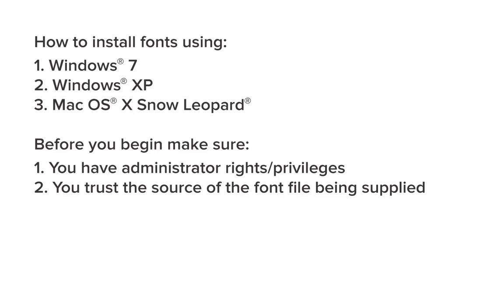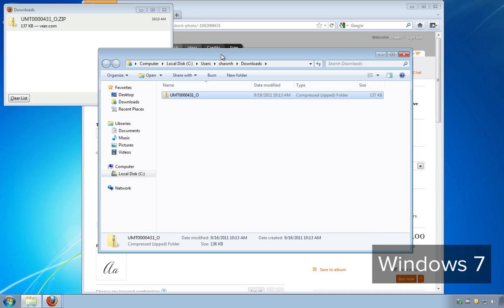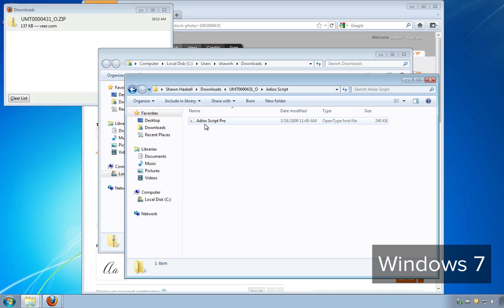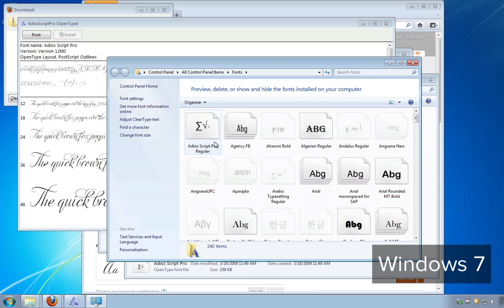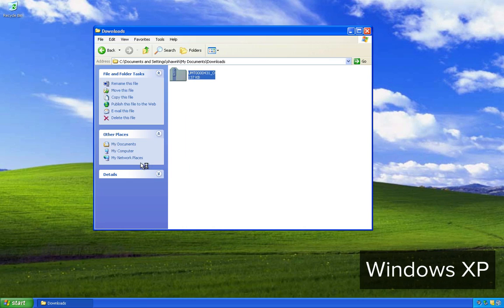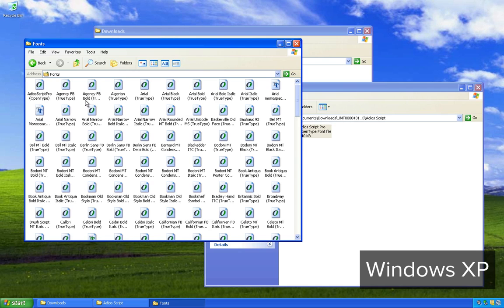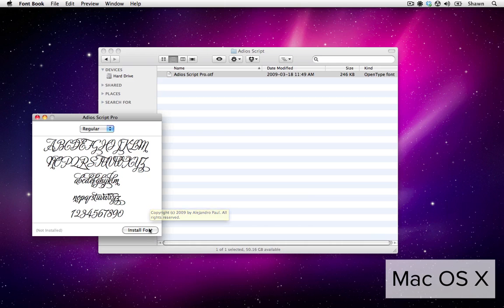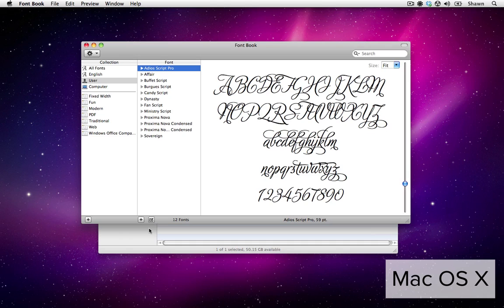Veer Fonts Tutorials: How to install fonts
This tutorial shows how to download and install fonts onto your computer. We demonstrate using Windows 7, Windows XP and Mac OS X Snow Leopard.